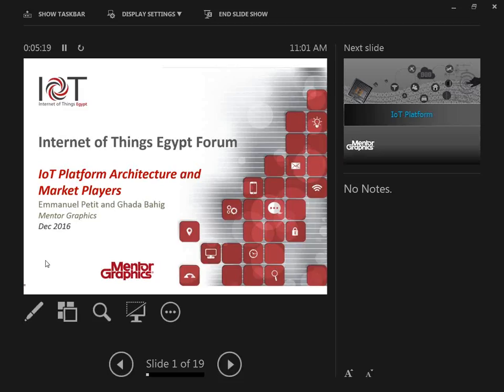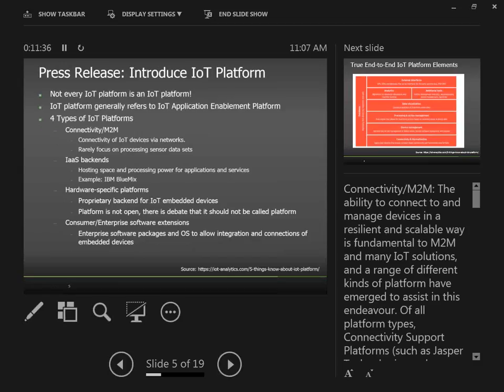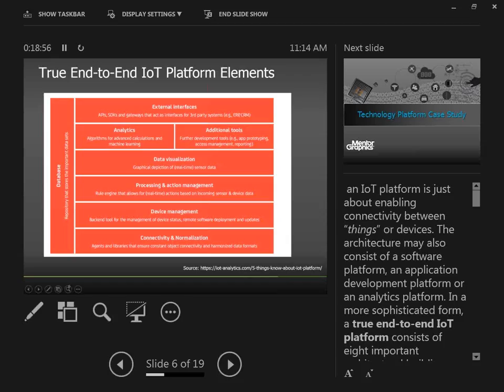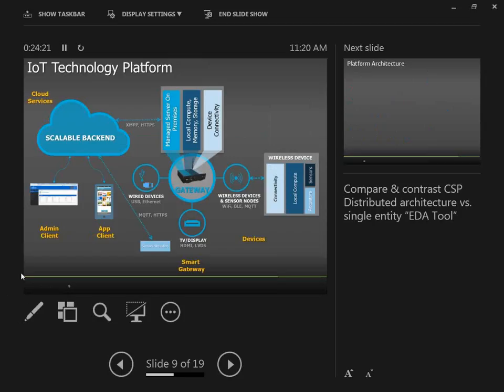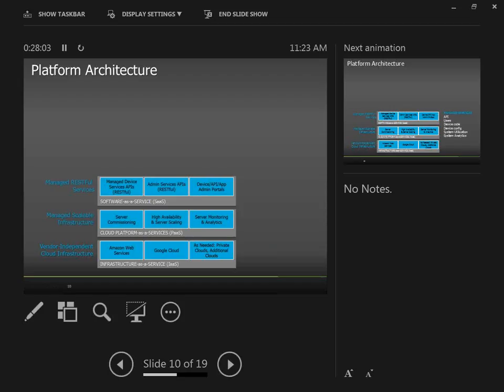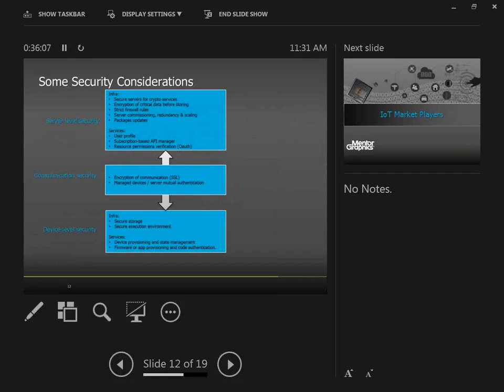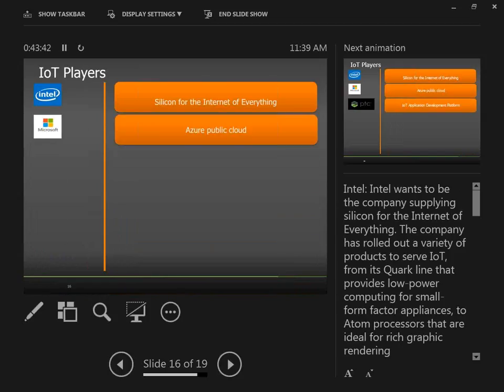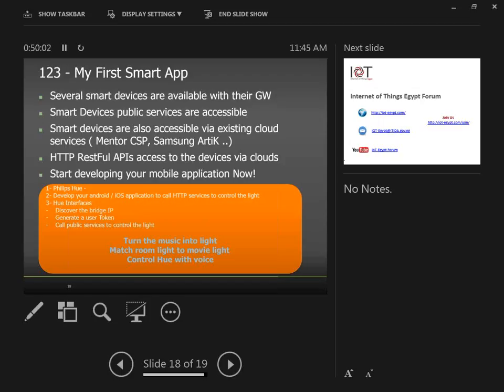SECC Webinar: IoT Platform Architecture and Market Players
The webinar will introduce elements that compromise an optimum IoT platform and the importance of each element. The content will include the end to end platform components from the embedded device all the way to the mobile device application. Additionally, the market players for platform components will be presented. Finally, if time permits, a case study of creating an IoT application via existing public IoT cloud will be presented to show how someone can rapidly develop IoT apps
By :Ghada Bahig:
Member of SECC Experts Network